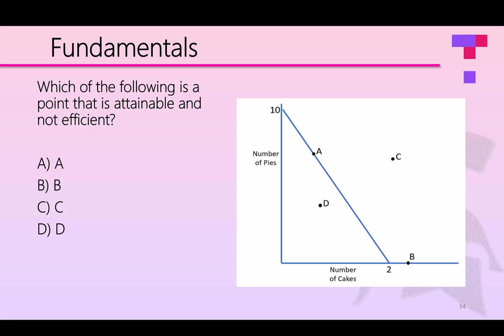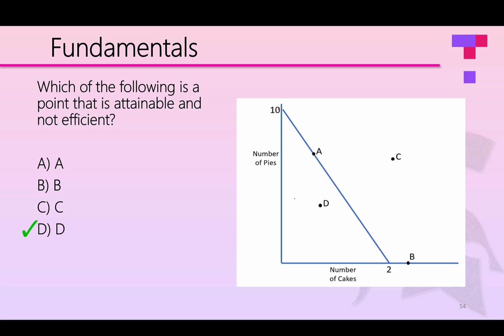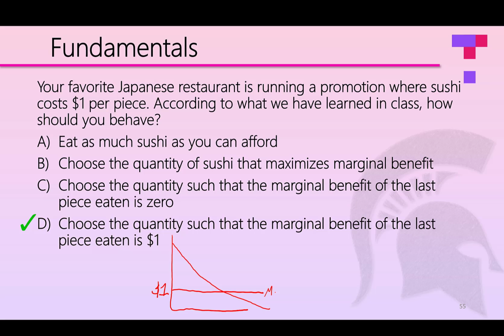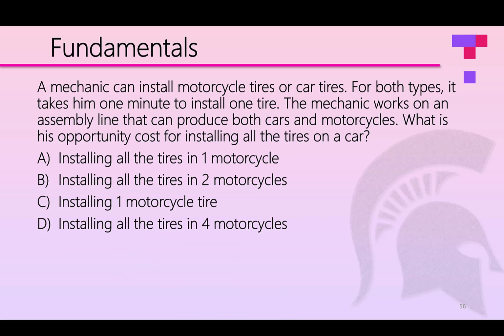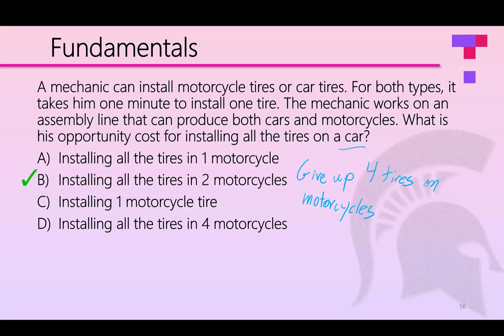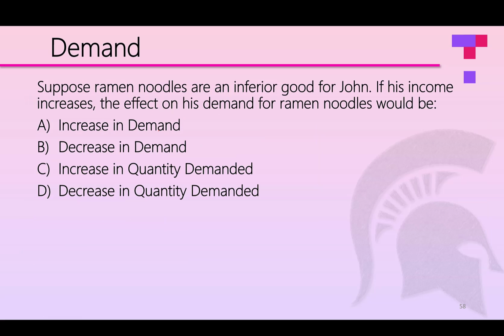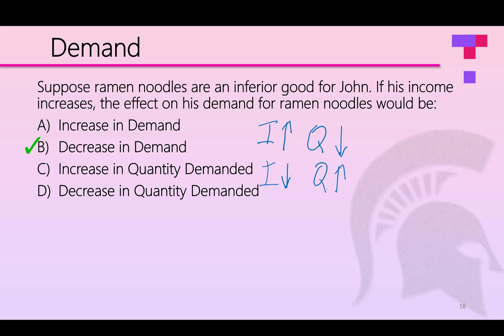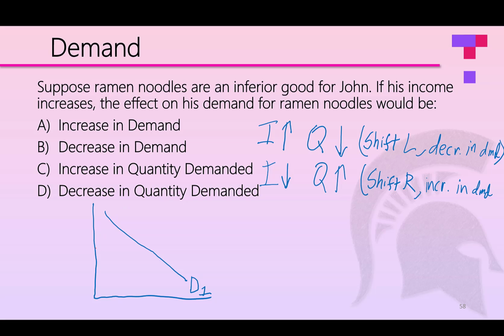Class 9 Practice Problems